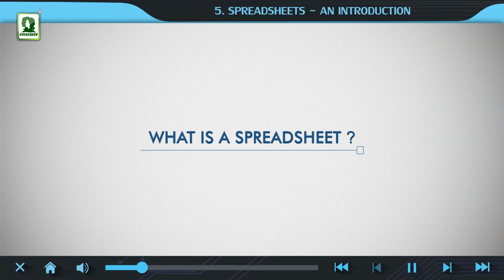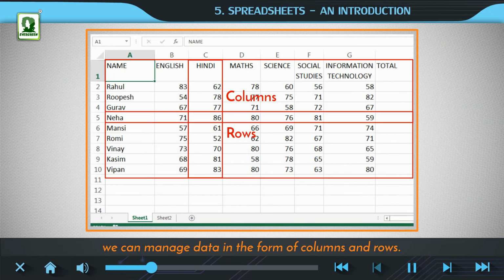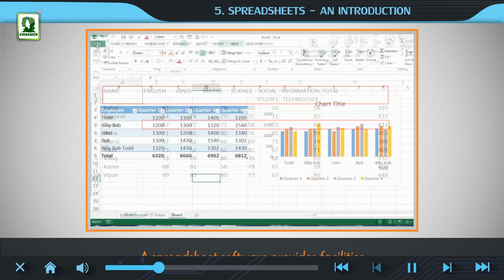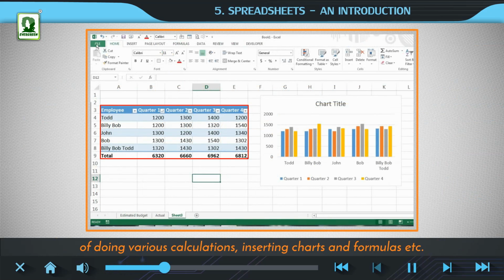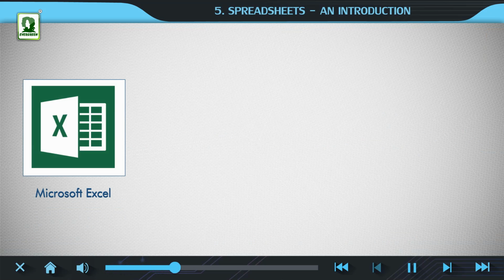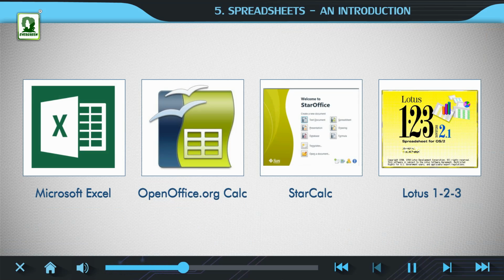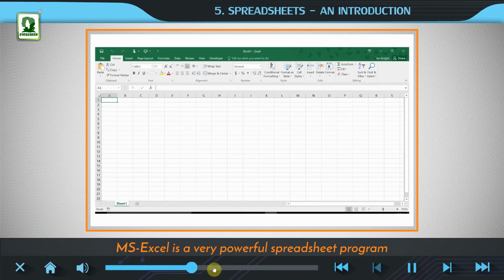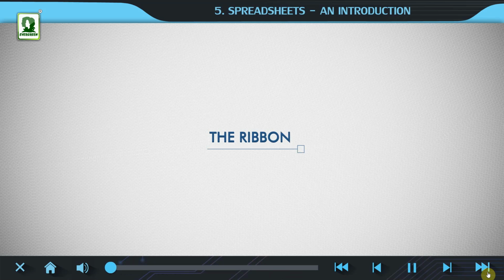EVERGREEN PUBLICATIONS NT ICSE COMPUTER SKILLS 7 - MULTIMEDIA DEMO